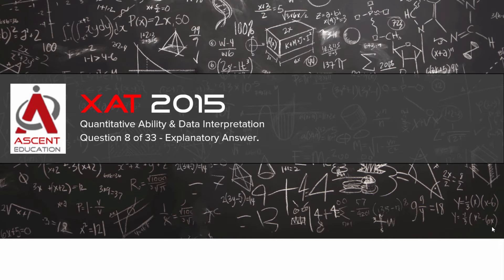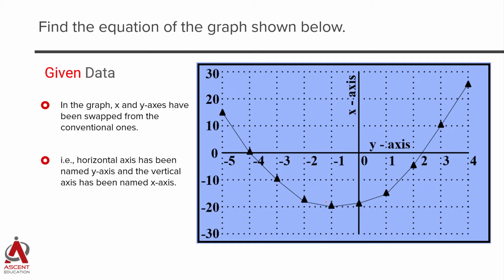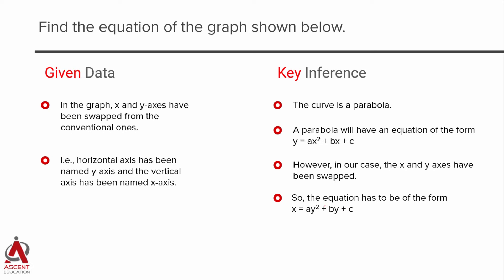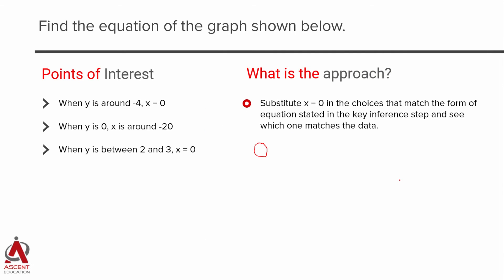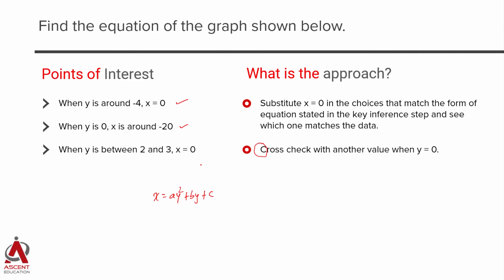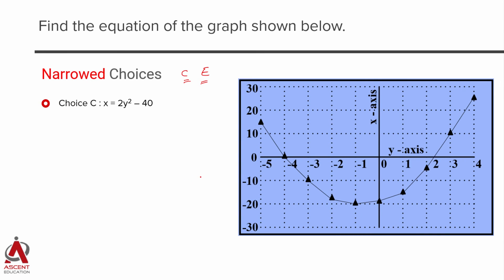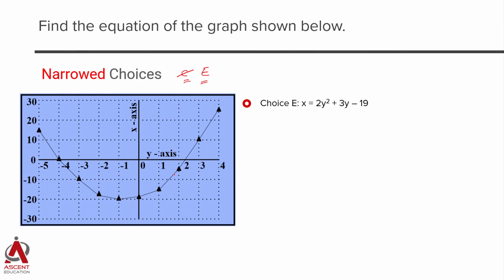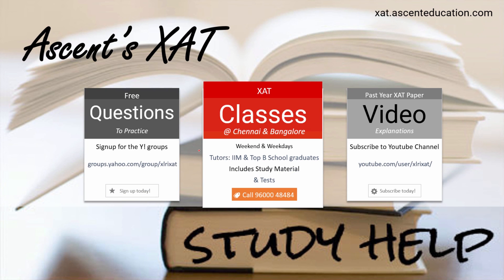XAT Previous Year Papers: XAT 2015 Q8 of 33 Quant and DI. Algebra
This algebra question is from the topics linear and quadratic equations. Tests your understanding of framing equations from a given curve. Linear equations represent a straight line and quadratic equations represent a parabola.

This question appeared in the quantitative reasoning and data interpretation section of XAT 2015 - the entrance exam to XLRI, LIBA, XIME and Christ University.

Find the equation of the graph shown below.
A. y = 3x – 4
B. y = 2x^2 – 40
C. x = 2y^2 – 40
D. y = 2x^2 + 3x – 19
E. x = 2y^2 + 3y – 19

Video solution to this past year XAT paper is provided by Ascent Education - An IIM almuni venture. Ascent conducts classes for XAT and provides online XAT preparation assistance.